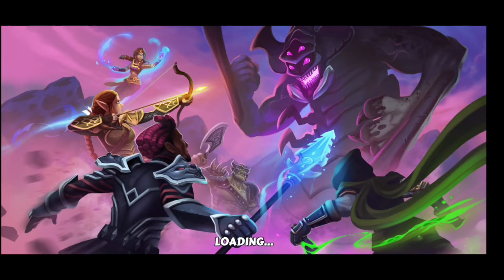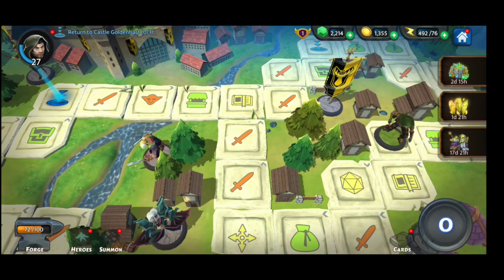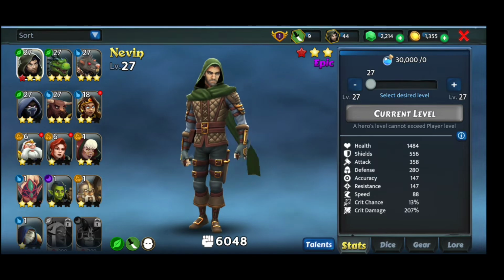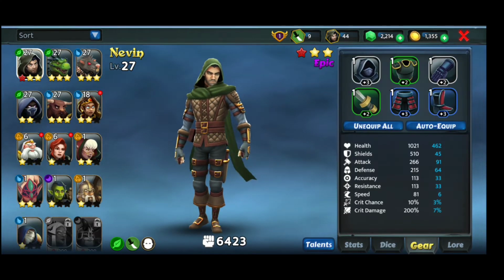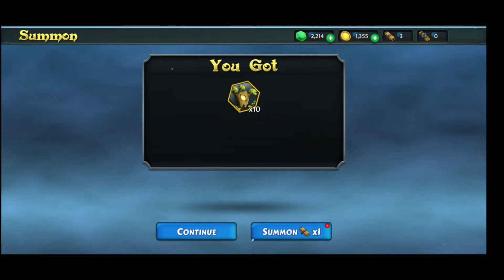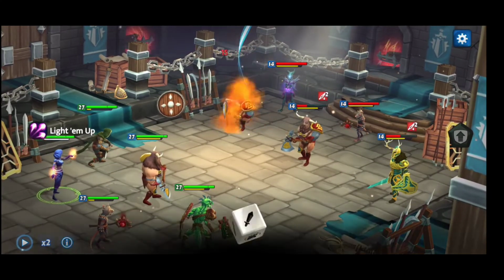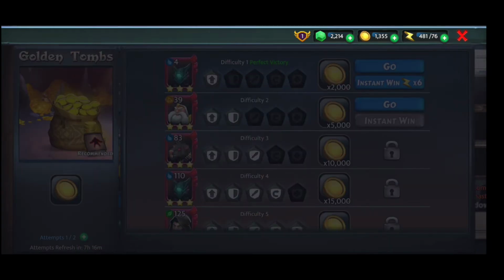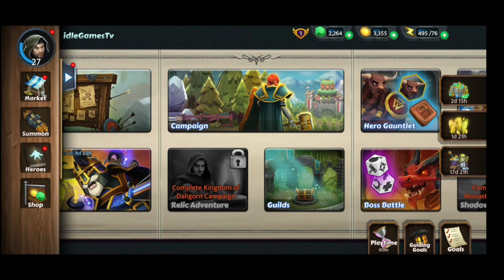Android Rpg Dice Game: Heroes Of Whitestone- Game Review, Beginner Tips, Tutorial & Guide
RPG Dice: Heroes of Whitestone, android gameplay, game review, beginner tips and tricks, tutorial and guide is a video on android gameplay, for an idle game, with beginner tips and a simple tutorial. Lets hope that this beginner guide for RPG Dice: Heroes of Whitestone, will help you in your journey.

Get YOURSELF a Charging Battery To Go, You Always Need ONE

Let me know if you enjoy this RPG Dice: Heroes of Whitestone, and let us know if you think that RPG Dice: Heroes of Whitestone, is a good hero management game.
In RPG Dice: Heroes of Whitestone, you will give you the chance to make money by leveling up your characters. This video will be a simple review for RPG Dice: Heroes of Whitestone.
RPG Dice: Heroes of Whitestone, idle rpg is an android game, that can be played horizontal on you mobile phone.
This video with RPG Dice: Heroes of Whitestone, and gameplay, tutorial and guide is an android version for the gameplay of the game, so if you enjoy the video give RPG Dice: Heroes of Whitestone, a try.
In RPG Dice: Heroes of Whitestone, android Game you have the possibility to watch some adds in order for you to advance much faster in the game. Also in RPG Dice: Heroes of Whitestone, you will be able to upgrade your equipment in order to make more money. In RPG Dice: Heroes of Whitestone you will need to watch some adds, but check put the video with the android gameplay, beginner tips and tricks and see what adds are more profitable.
When you will reach a specific level, in RPG Dice: Heroes of Whitestone, you will be able to unlock a new type of trains for additional profit in RPG Dice: Heroes of Whitestone.
RPG Dice: Heroes of Whitestone video is from my Lets Play Playlist, that you will find on the channel, where you can see lots of idle games for you to try and play on your mobile phone.
Try this game, and let me know your thoughts. In this RPG Dice: Heroes of Whitestone video you will find game tips, review and tricks, but also the beginner guide, tutorial for RPG Dice: Heroes of Whitestone. Let us know your best tips and tricks for this RPG Dice: Heroes of Whitestone, android Game.

Adventure through this fantasy RPG board game, and start your quest to save Whitestone from evil. Summon fantasy heroes and level up to defeat magical foes! RPG Dice: Heroes of Whitestone is a fantasy role playing adventure game with a tabletop RPG feel that you can bring anywhere.

Play the epic tabletop RPG that transforms! Battle orcs, elves, and goblins and complete quests to gain epic rewards! Strategy board game levels change as you discover its mysteries and secret paths. In this tactical RPG, roll battle dice to power up your hero’s attacks and defeat enemies. Collect different gear and level them up in this hero RPG!

Adventure RPG with endless possibilities! Take on quests to level up your heroes’ stats, equipment, and dice. Assemble a team of legendary heroes, equip powerful gear, and roll forged battle dice.

Fantasy RPG that has it all: boss battles, quests and campaigns, relic adventures, dungeon crawls, hero gauntlet battles, guilds, and PvP. Tabletop RPG adventure awaits!

Roll the dice and embark on a story-filled combat adventure today!